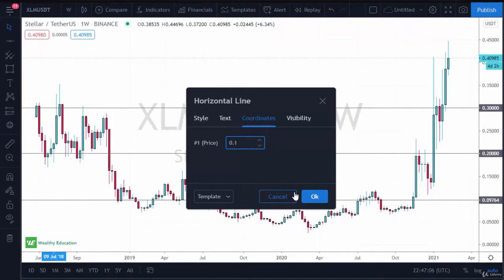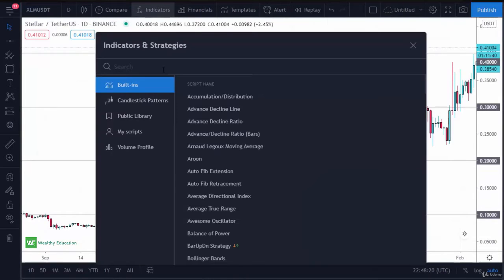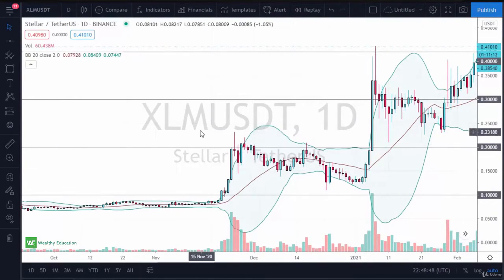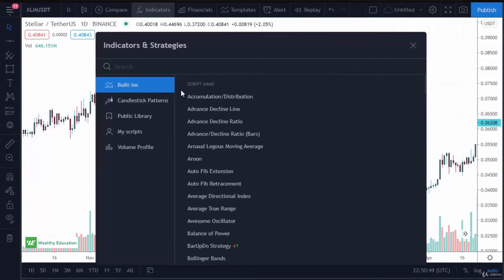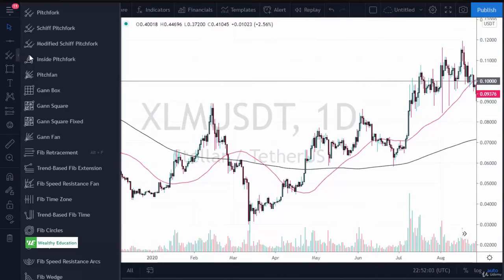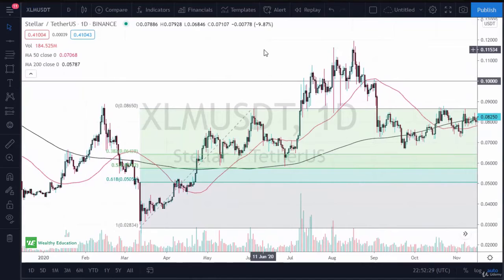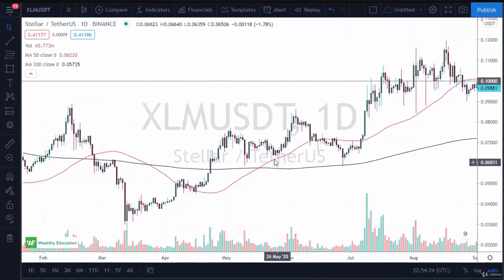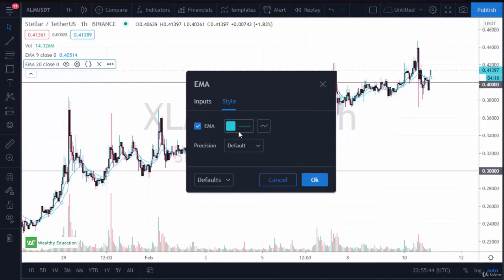31 - Example 8 | How to Trade Stellar XLM | Technical Analysis Expert | Crypto Trading Strategy